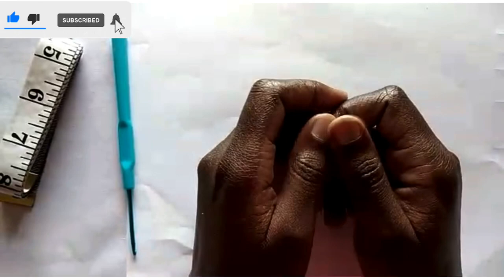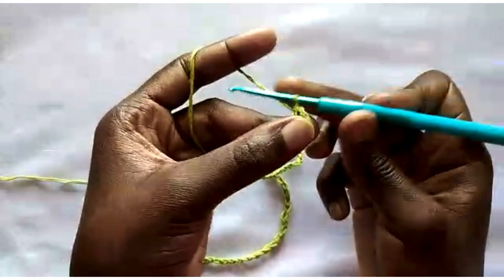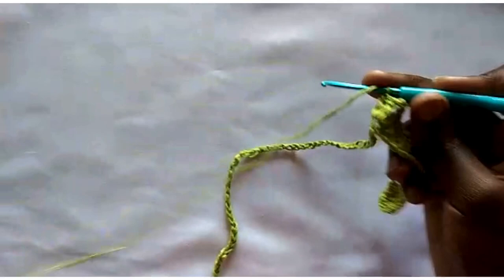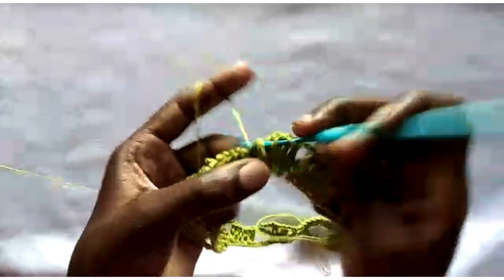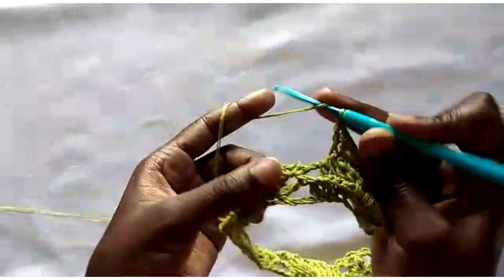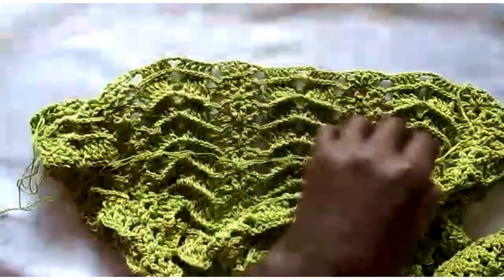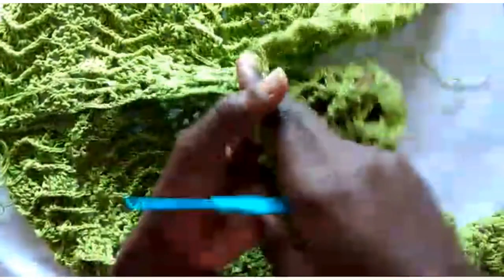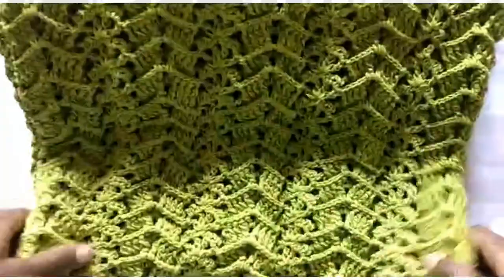HOW TO CROCHET AN ADULT DRESS | CROCHET DRESSES FOR WOMEN | WEARABLE CROCHET DRESS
How to make a simple DIY women crochet dress.

This dress is made in 2 parts- the front and back panels.

It’s a free size dress and it’s width is determined by the hip size being worked on.

After the 2 panels are worked, you see them together leaving the neck and arm holes.

In short, it’s very easy to make.

Requirements:
2.5 mm hook
Lace yarn
Darning needle
Scissors
Tape measure

Pattern from Kate’s crochet-